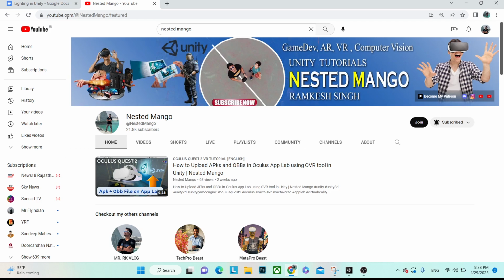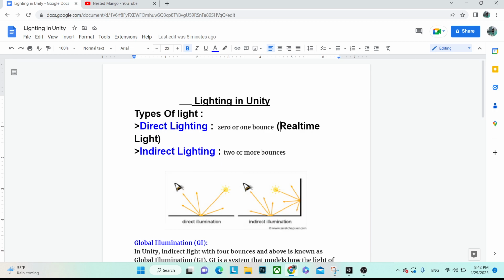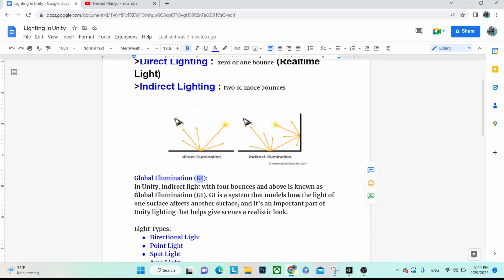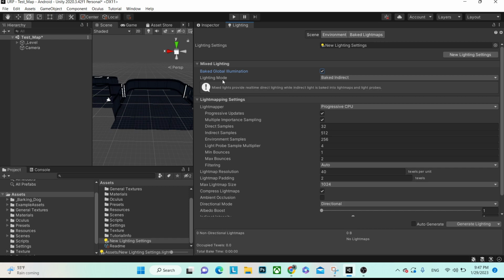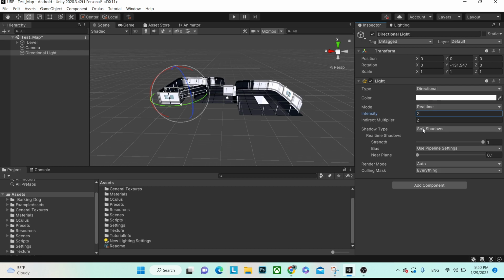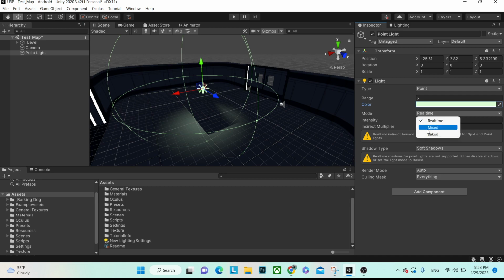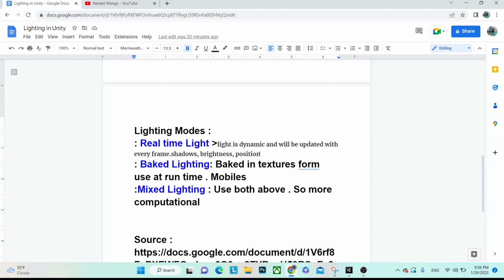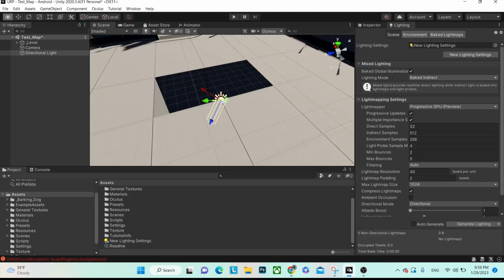Unity Lighting (Standard , URP , HDRP ) For Beginners EP.1 | Nested Mango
In this tutorial we are going to learn about Unity URP Lighting for beginners . I am sharing basics of Lighting , Types of lighting , Modes of Lighting and what is Global Illuminations .

Best Unity Assets Recommended By ME :
Final IK
3D WebView for Android , VR and iOS (Web Browser)